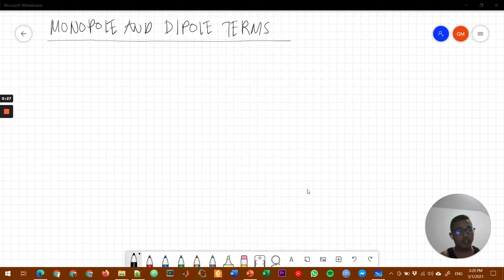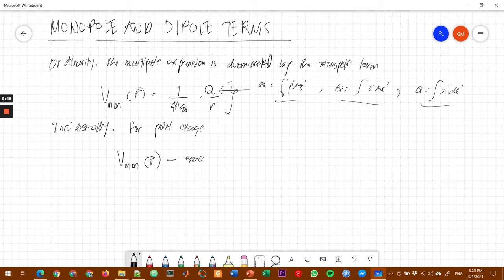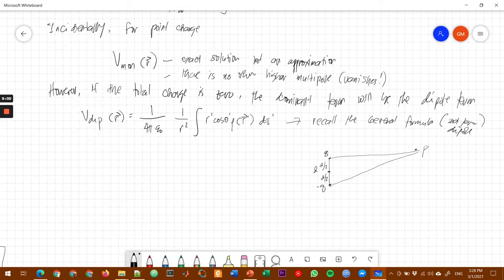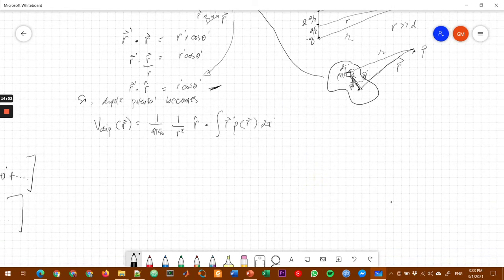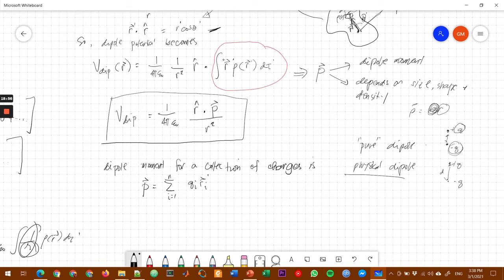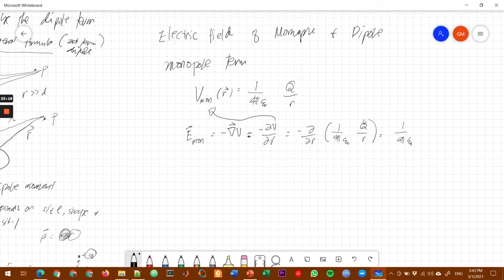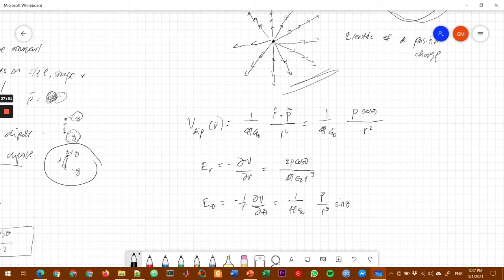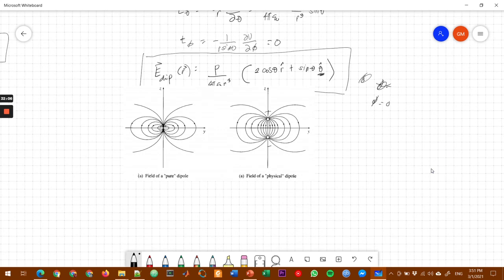Lecture 2 - Multipole Expansion Part 2